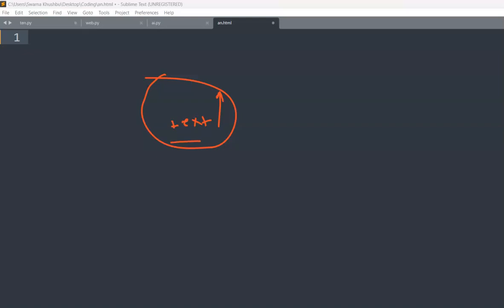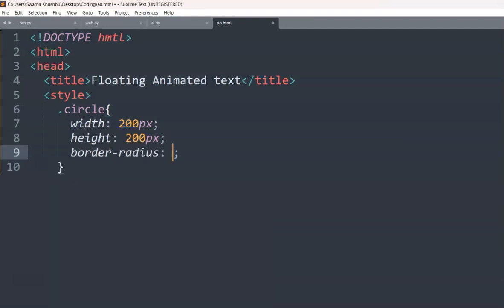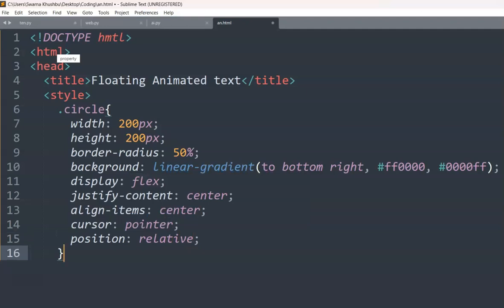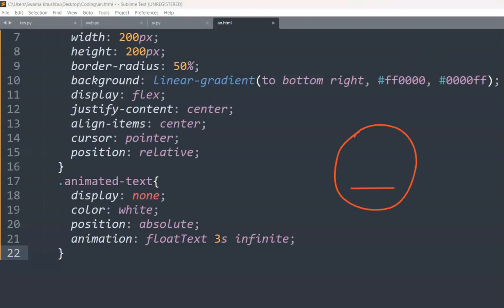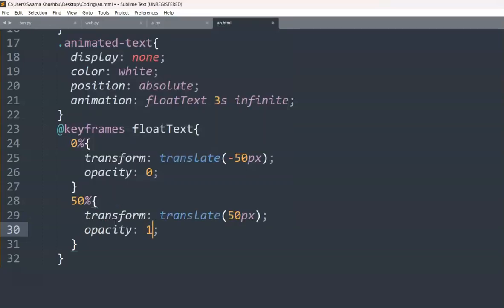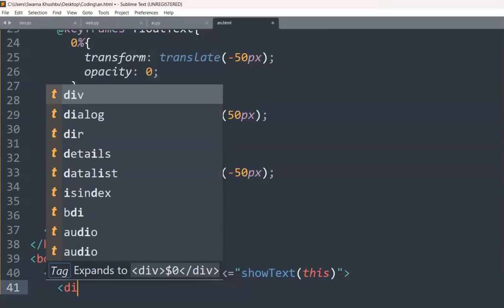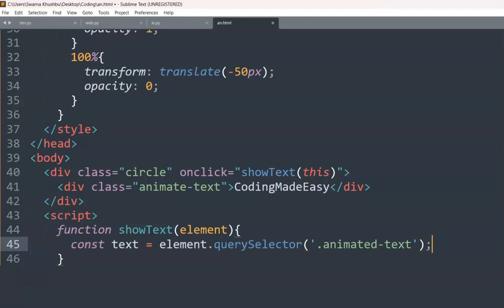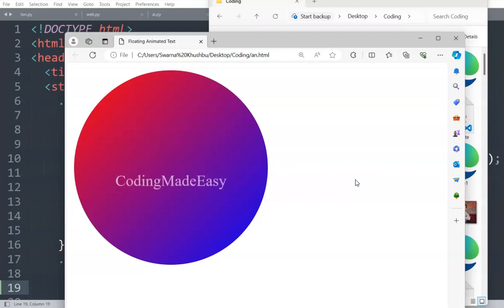HTML CSS Tutorial | Animated Floating Text | Easy Explanation | JS